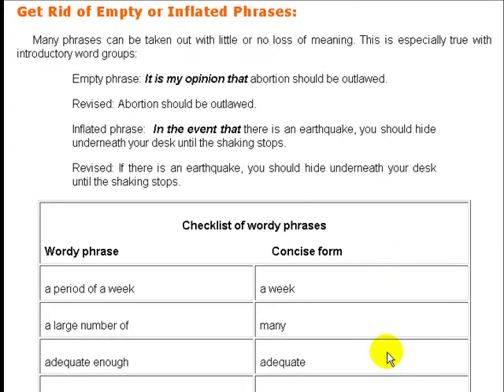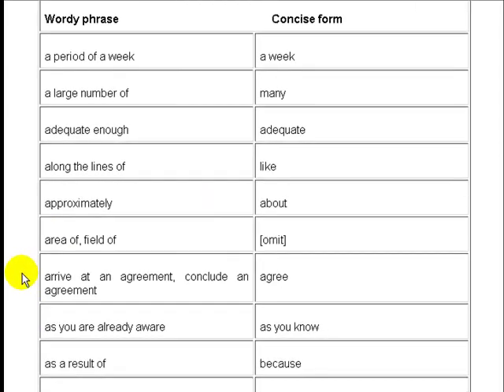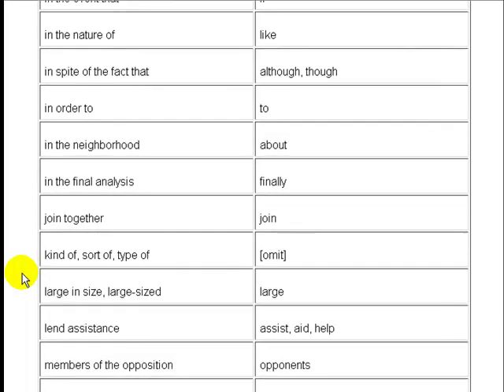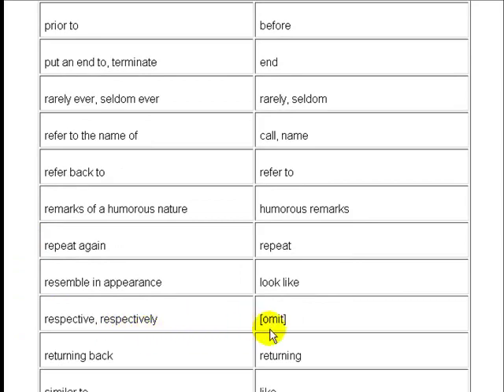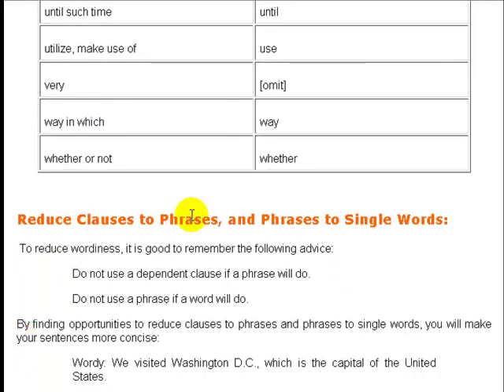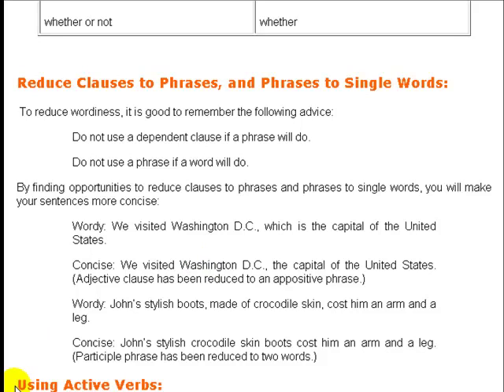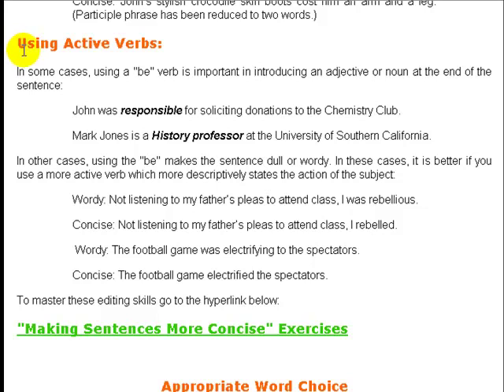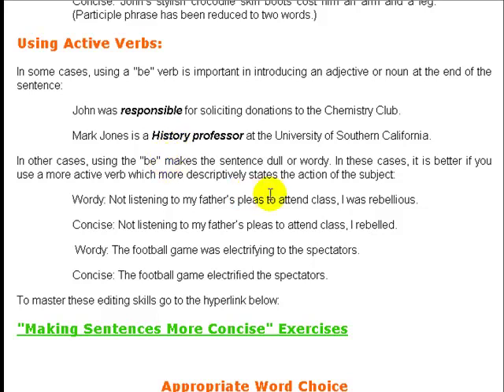TOEFL iBT Grammar: Tips and Practice Exercises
Get helpful, specific, and free tips to pass the TOEFL iBT. And tell all your friends!
See you at my TOEFL iBT Blog,
Michael Buckhoff